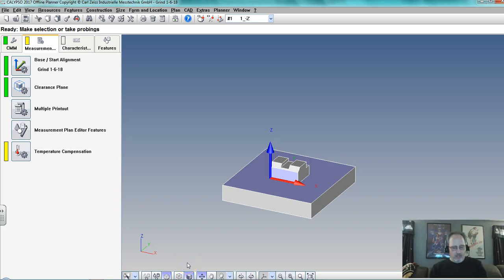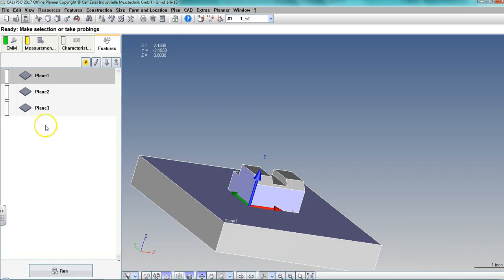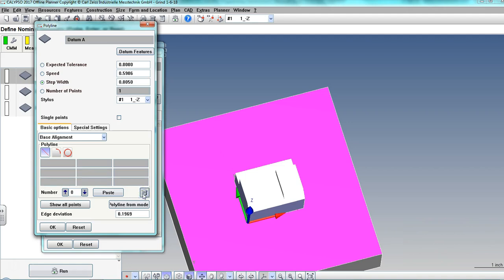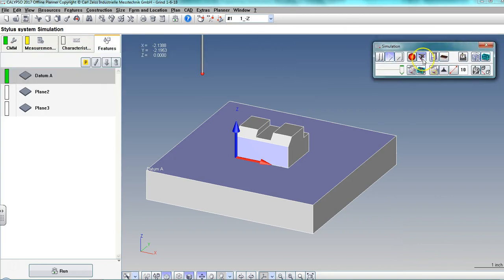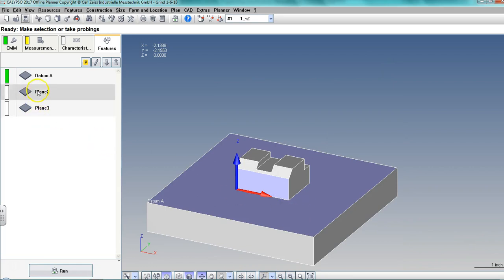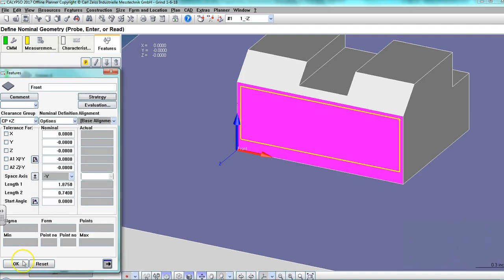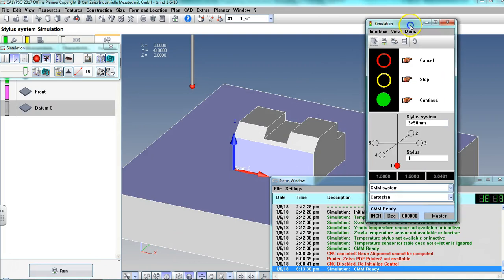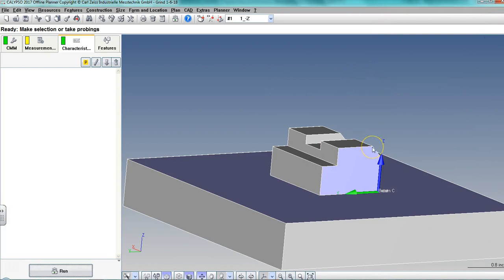Calypso 2017 Programming Part 2